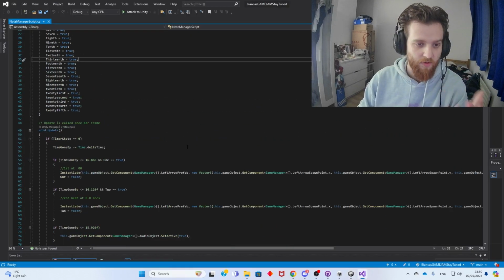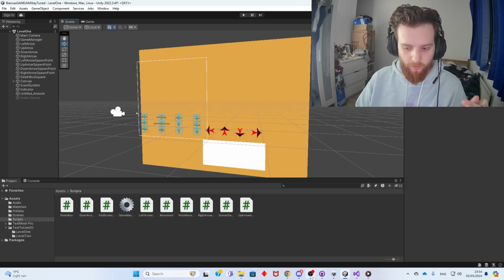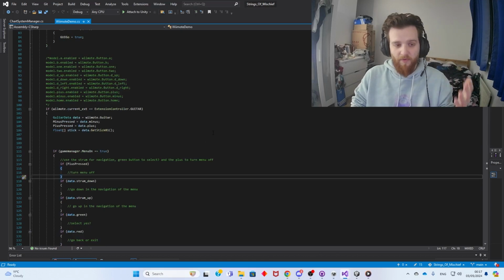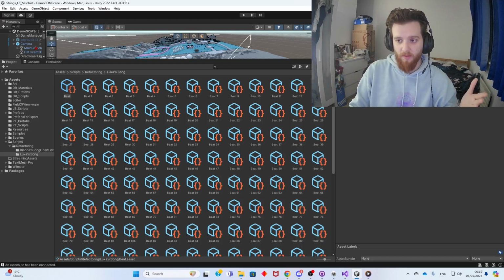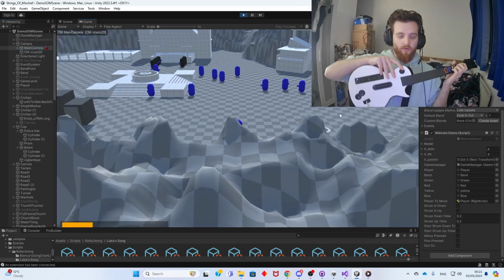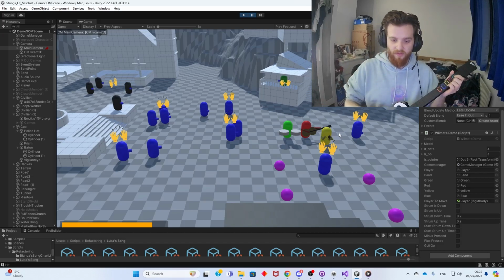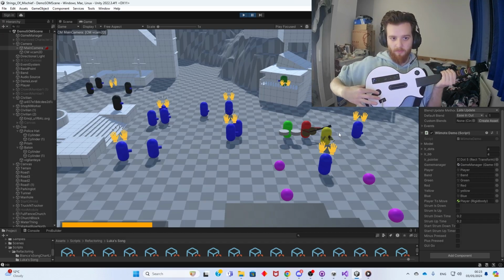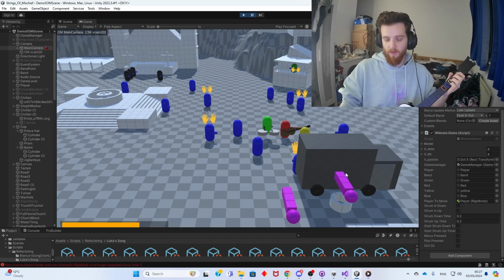Strings of Mischief Dev Diary